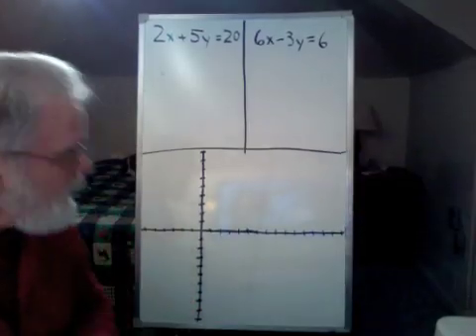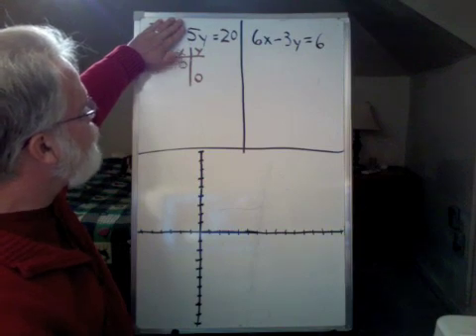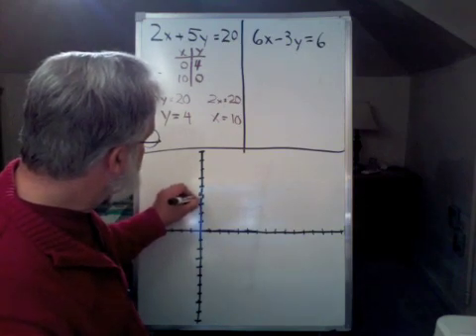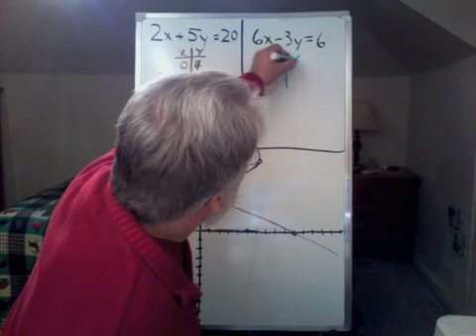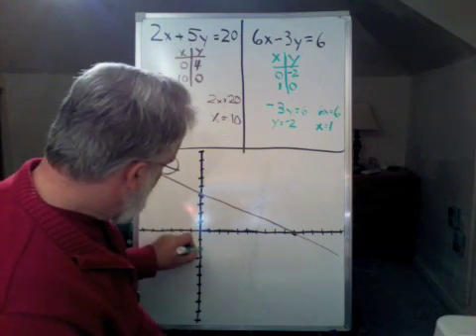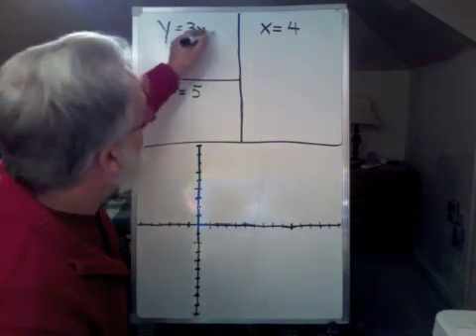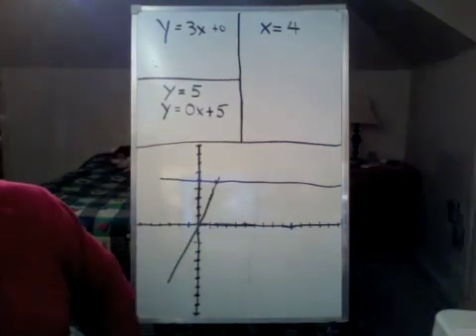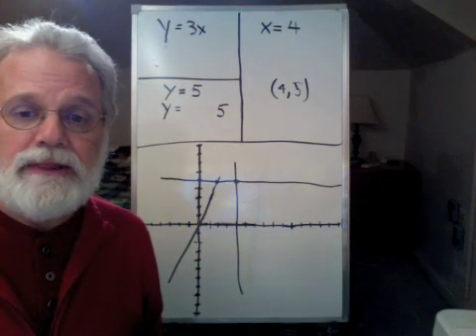Solving Two Equations by Graphing Part 2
There are many ways to approach finding the solution to a system of equations. Here we look at some other ways of doing it beside converting to slope-intercept format. We also look at some special cases where it appears that we dont have a y-intercept of a slope.